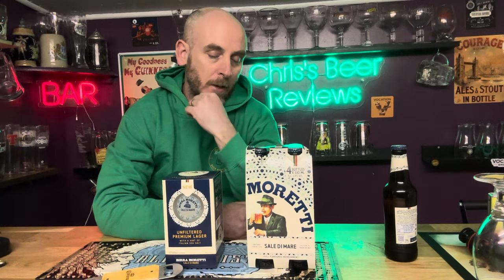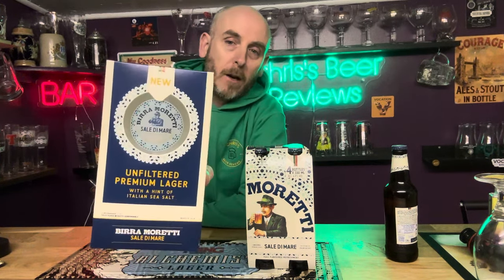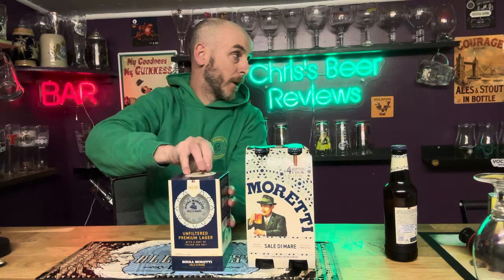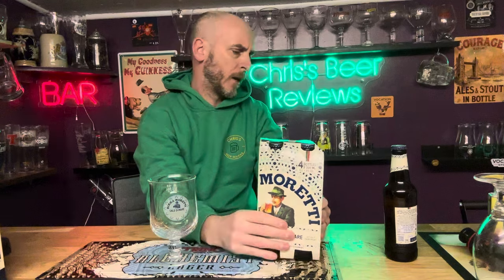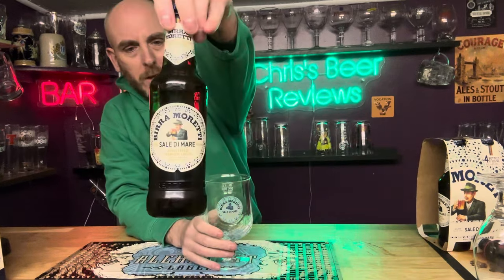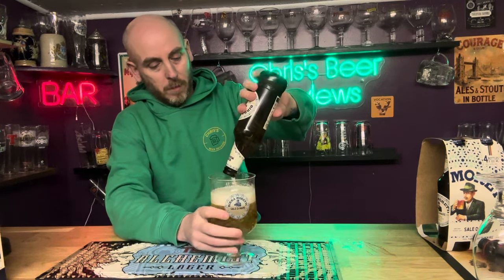Birra Moretti Sale Di Mare from Tesco - lager with salt in it!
I started this beer reviewing channel after I found myself searching out lots of craft beer breweries and enjoying amazing beers, I then decided to start the channel to share these beers with you, however I also realised people like to see beer reviews of every type of beer including beers that are available in supermarkets. so yes whilst I do review a lot of craft breweries I will review any beer. On the odd occasion I will also do food reviews.

whilst I enjoy reviewing beers I also enjoy watching other beer reviewers and I have made some good friends in the beer review community.

Here is a list of some other beer reviewers I like to watch (there are many more I watch).

Dean's beer reviews
All the Beer No Idea
I've had worse
Paul's Beer Reviews
Northern Southern Beer Reviews
The Craft Beer Hub
The Crumby Beard